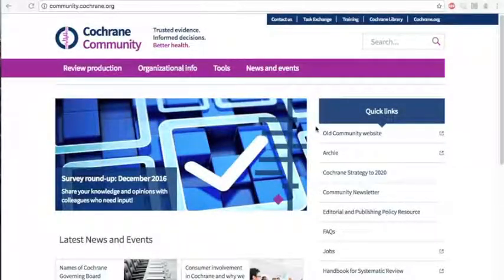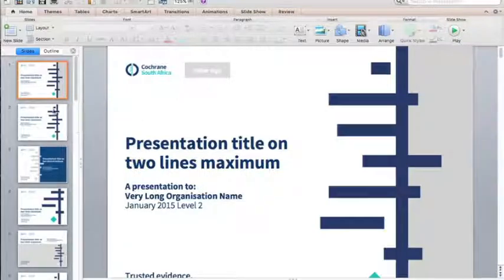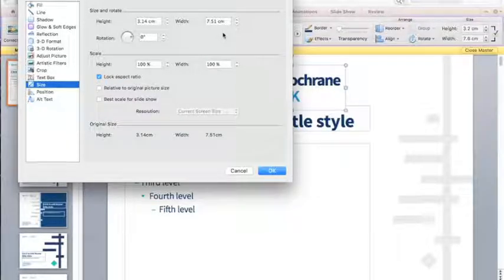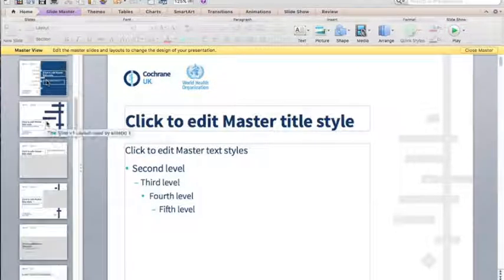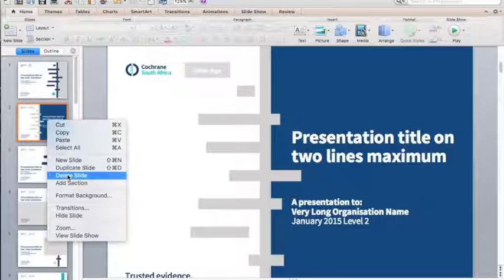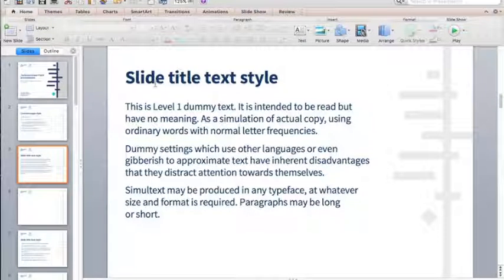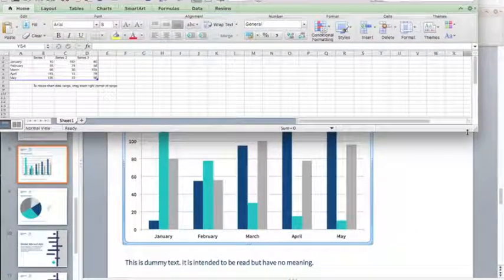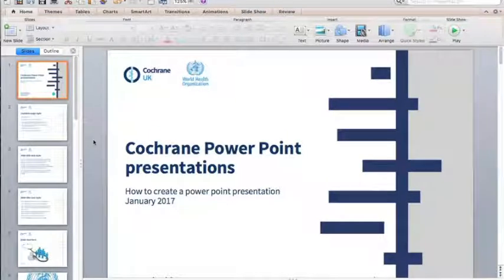Creating PPT Presentations